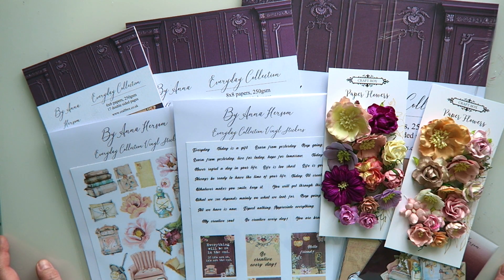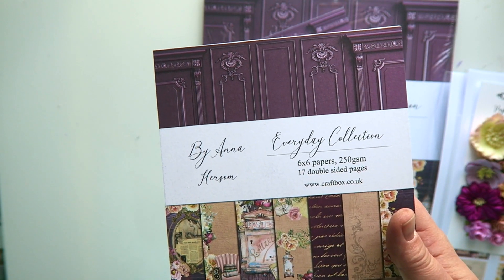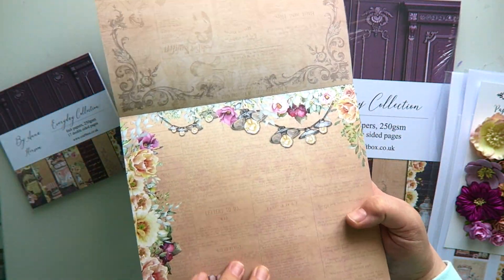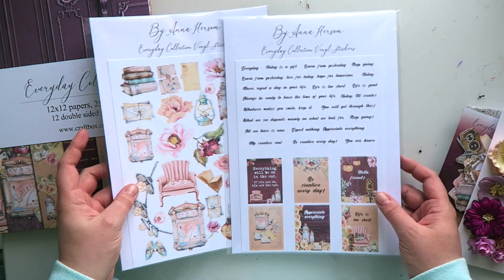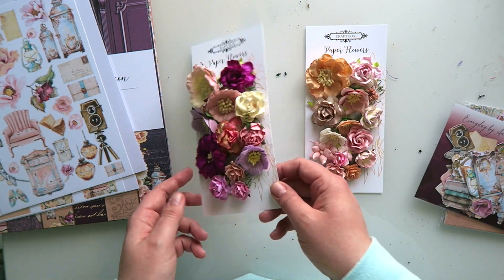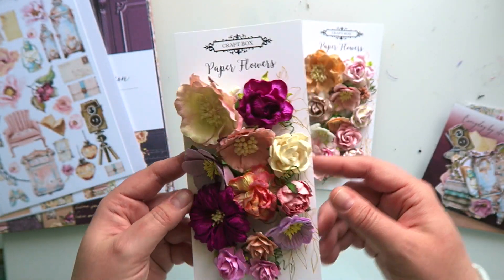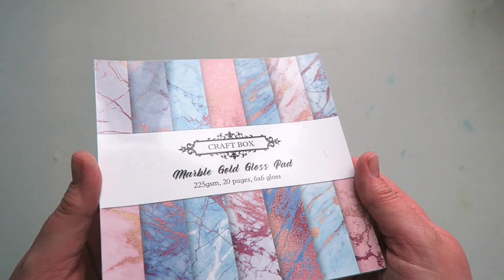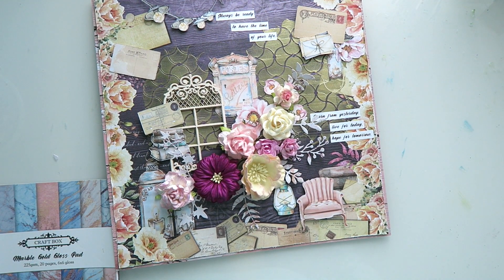Everyday Collection Grand Reveal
This beautiful collection is the continuation of the Come Home collection.